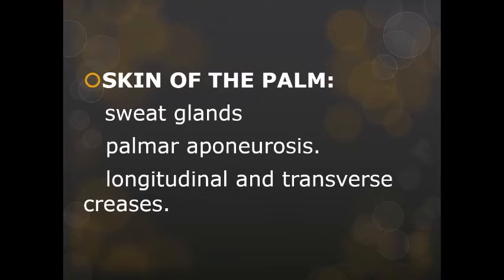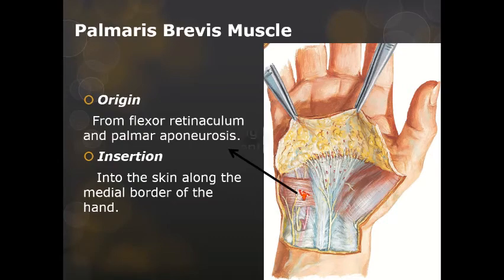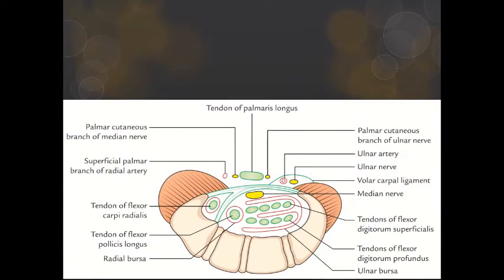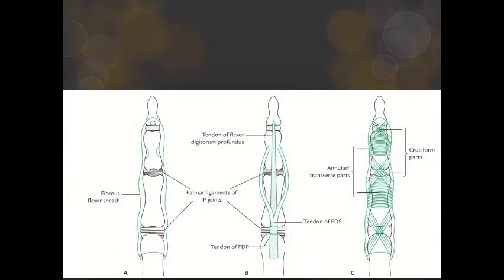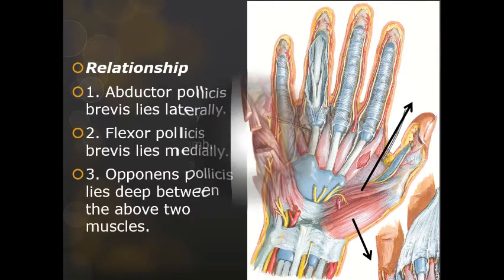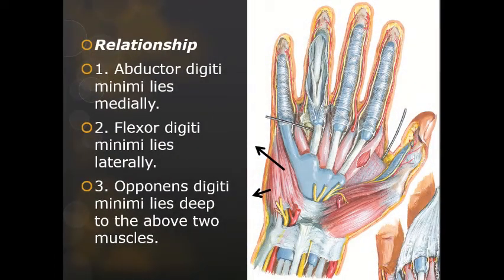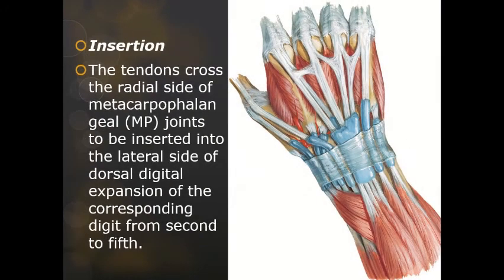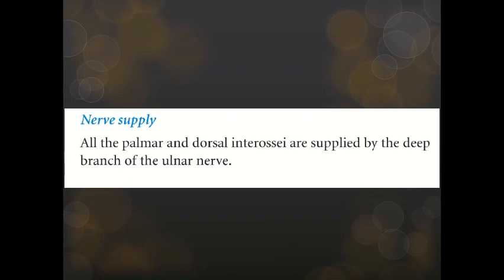The palm of the Hand